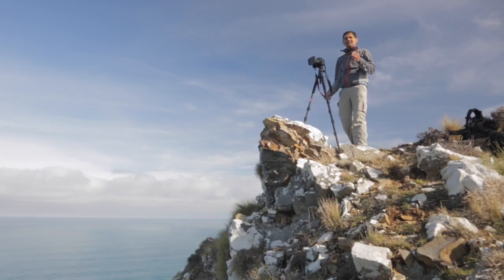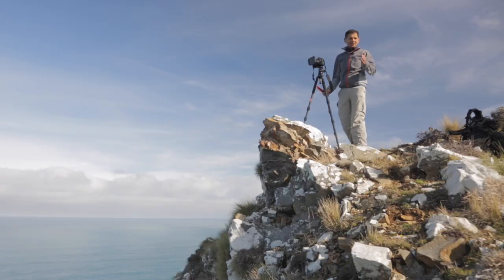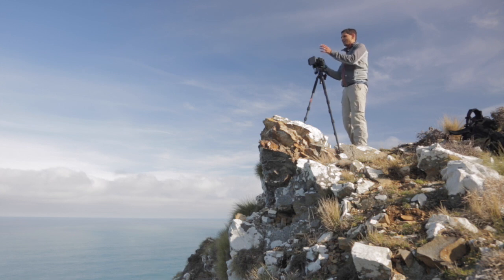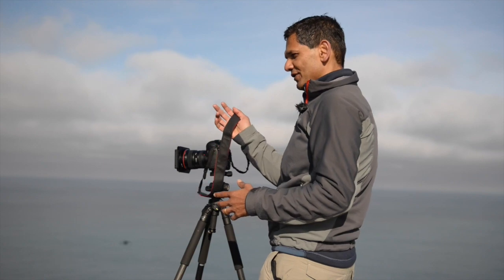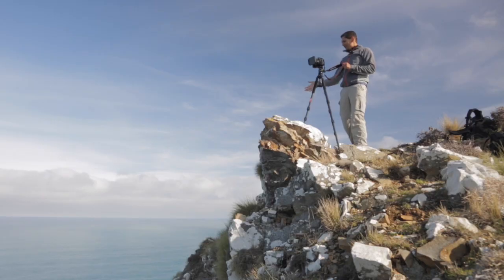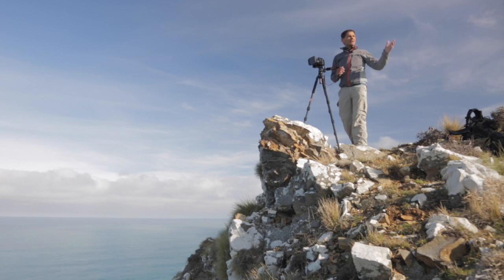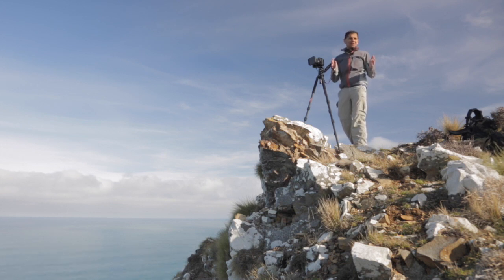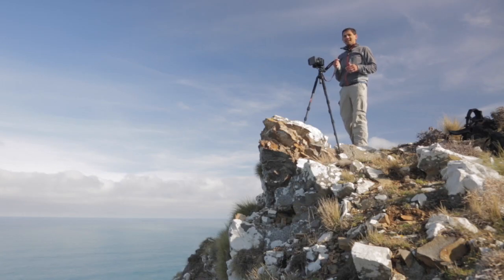Losing a Grip on your Photo Gear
When you’re focused on getting that PERFECT shot, there may be consequences to your preoccupation.